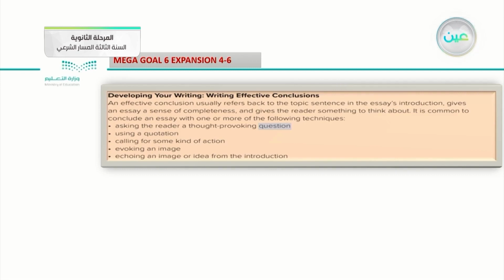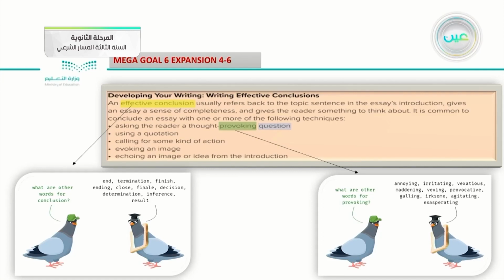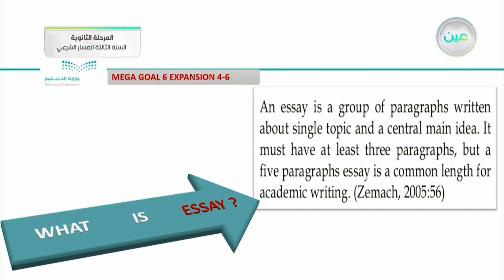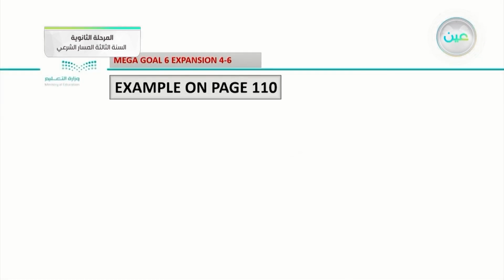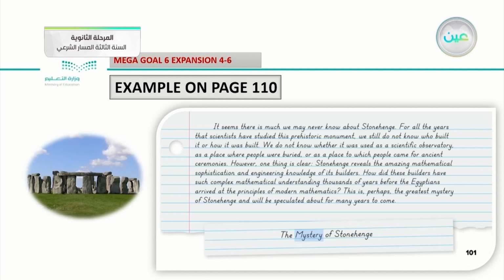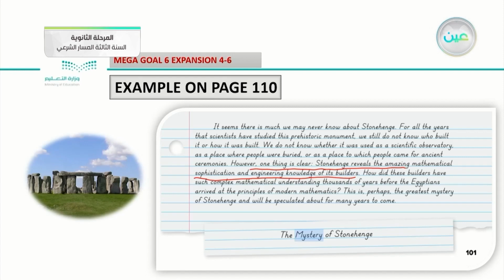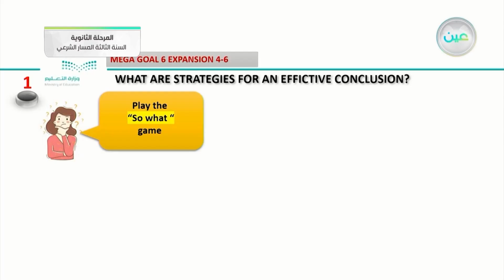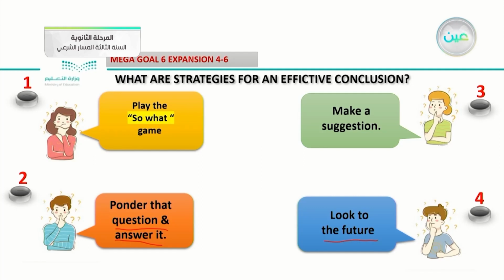Expansion 4-6 - اللغة الإنجليزية 3 (3-3) - المرحلة الثانوية – السنة الثالثة المسار الشرعي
الحصة الثالثة - الثلاثاء - الأسبوع الثاني عشر - المرحلة الثانوية – السنة الثالثة المسار الشرعي